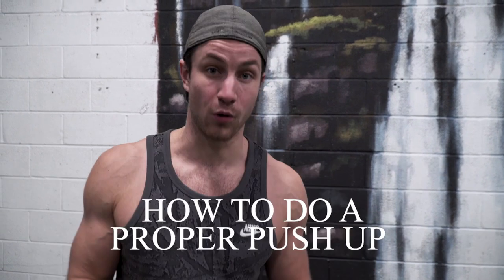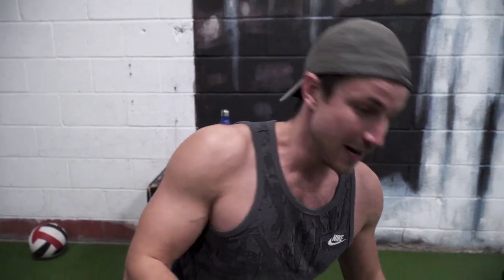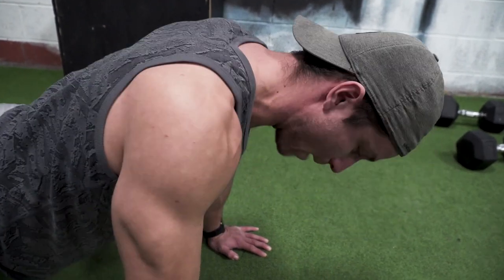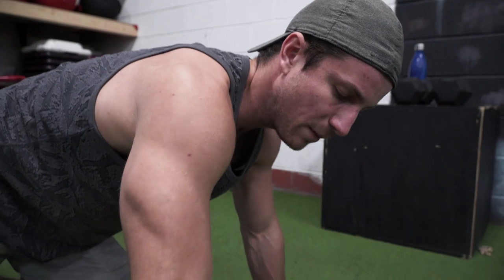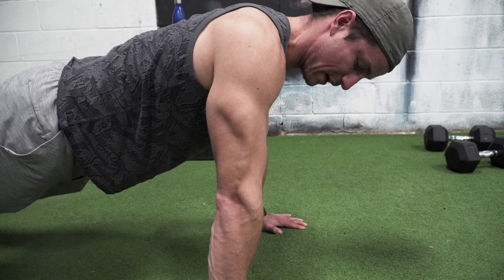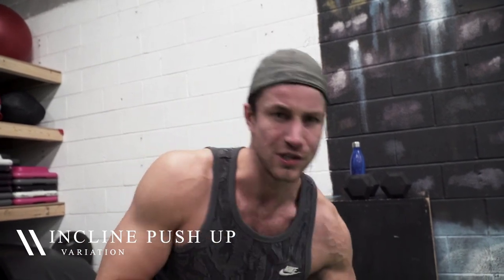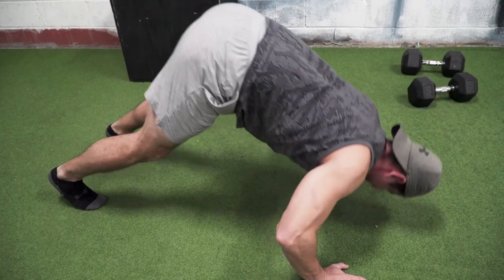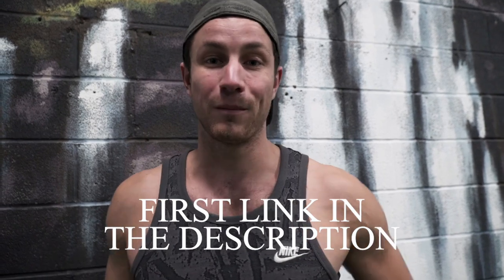How to PROPERLY Perform a Pushup (5 Muscle Gain Variations Included)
In this video, I show you how to do a PROPER push-up, as well as show you 3 common mistakes within the pushup. Past that, I include 5 awesome muscle gain variations, including progressions, regressions & other variations to target different muscle groups. Please share this with someone that needs it!